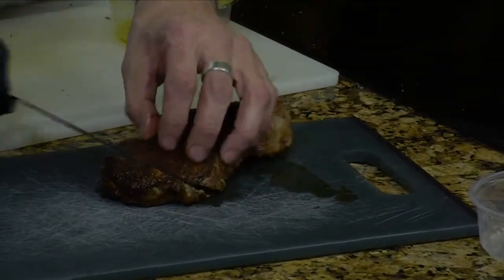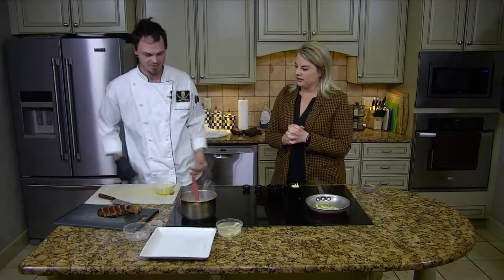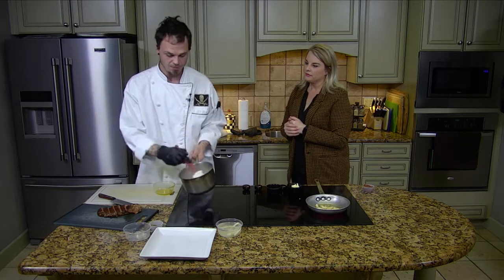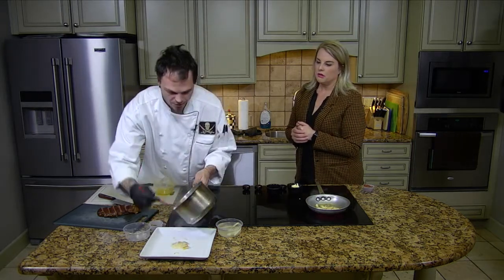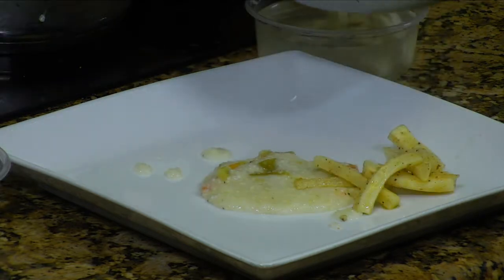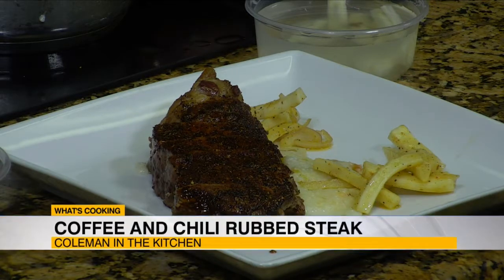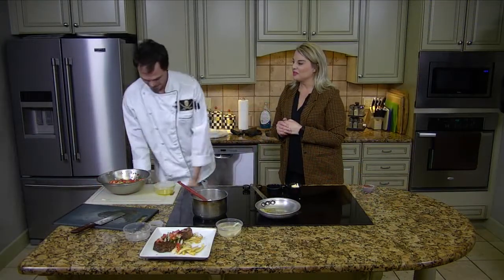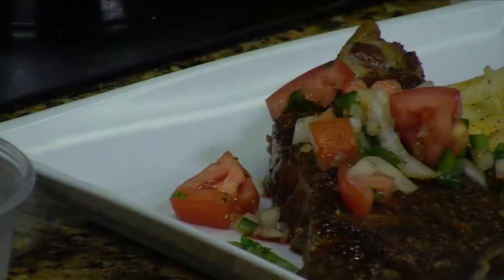Cooking with Coleman: Coffee and Chili Rubbed Steak with Green Chili Gouda Grits and Saute Salsify P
Cooking with Coleman: Coffee and Chili Rubbed Steak with Green Chili Gouda Grits and Saute Salsify Part 2